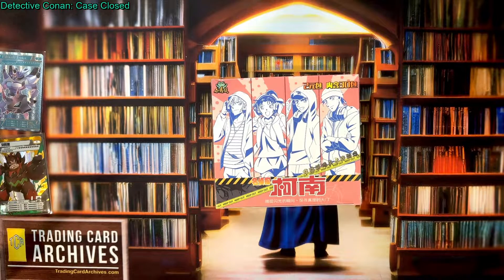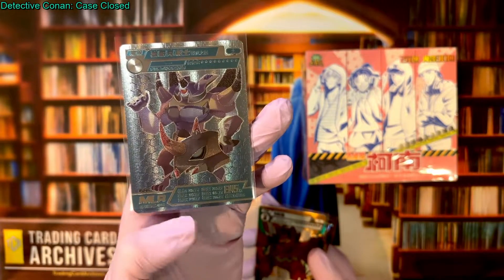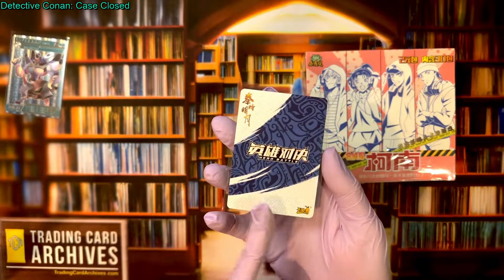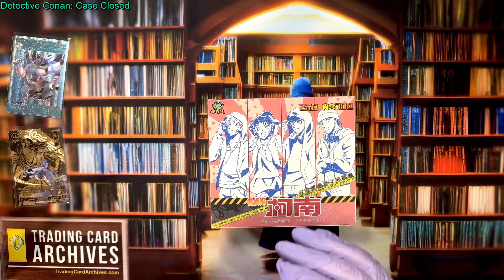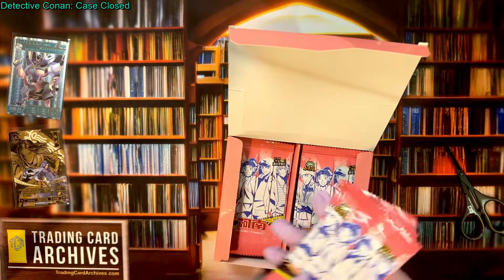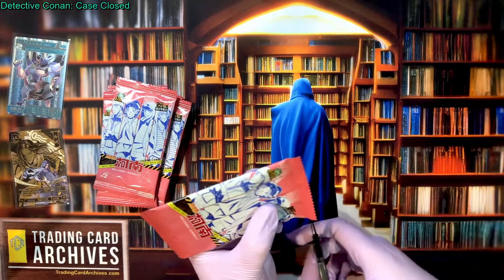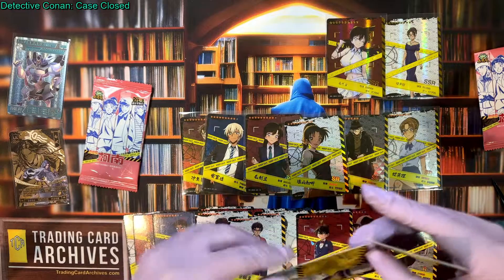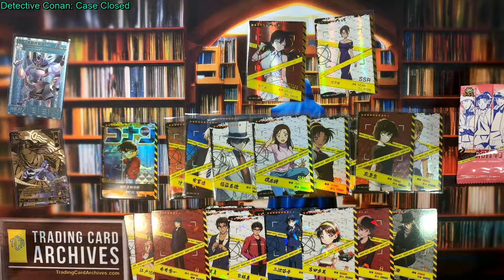🕵️‍♀️🤷🏼‍♂️🐕 detectiveconan tradingcards -- A Retail Set by Little Frog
This is another one of those weird niche areas of the tradingcards hobby where there is a surprising amount of product. Any given vendor will be selling at least 5-6 different sets from this franchise. So what's it's all about, are detectiveconan tradingcards any good?

This anime is released in the west as caseclosed - a similar enough name, although all the characters also get western names making things pretty confusing. On top of that there are well over 1,000 episodes of this out there, that's right over 1,000. It's nuts.

Oh yeah, the cards are fine, they are little frog after all.